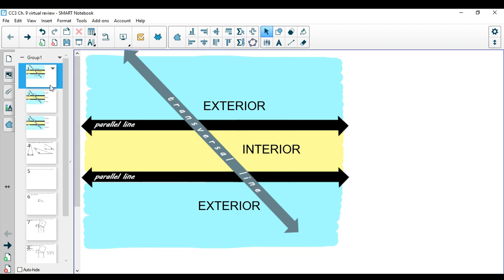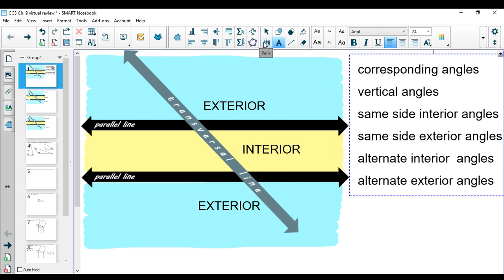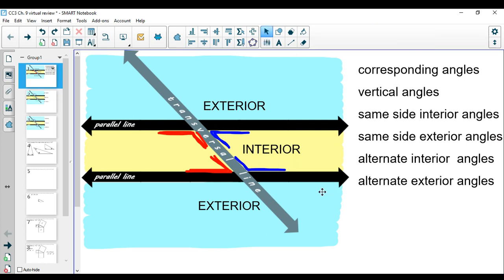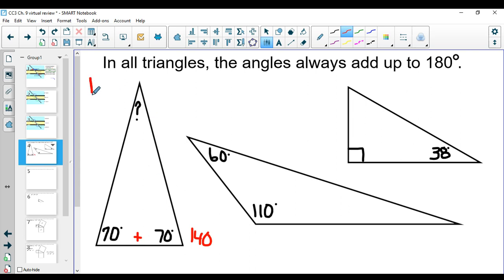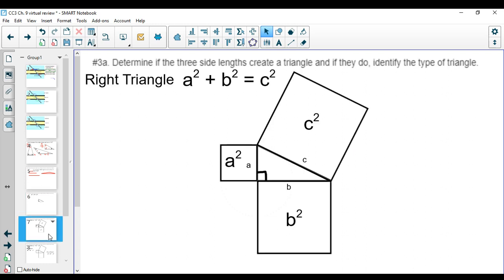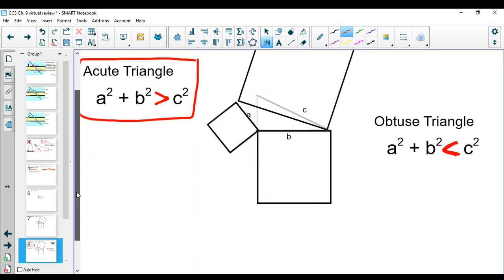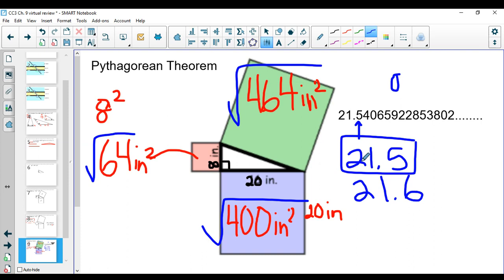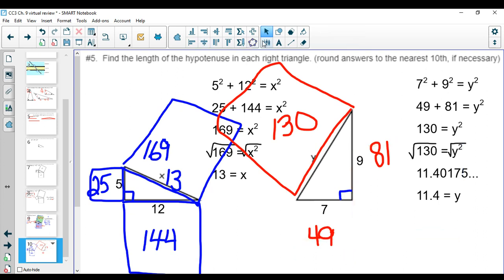6/4 CC3 Review for Ch. 9 RETAKE